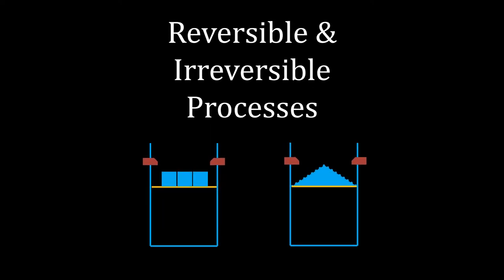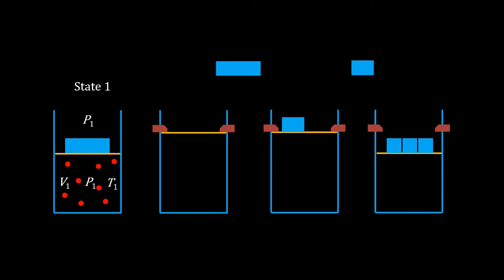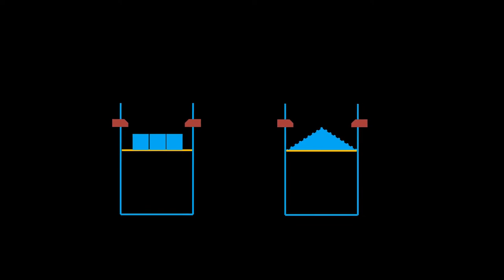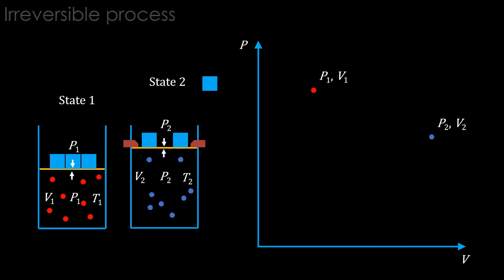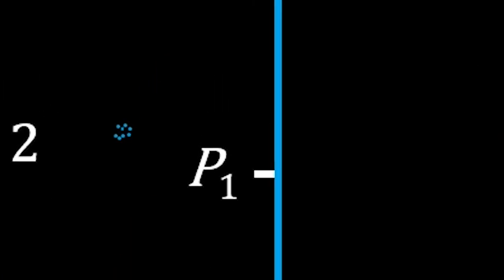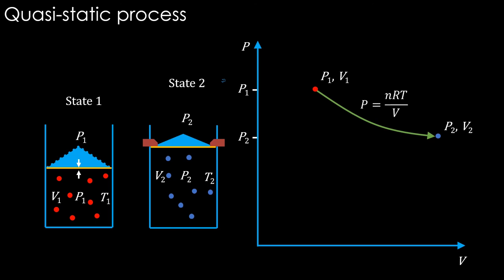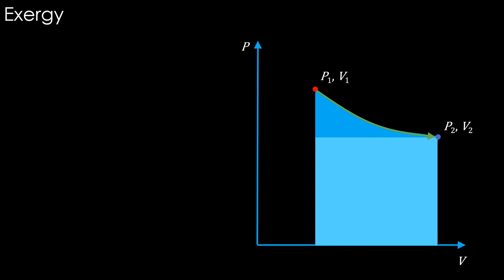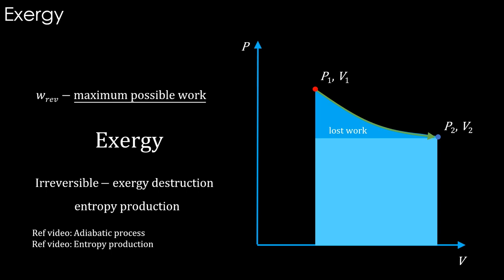Reversible & irreversible processes and exergy | Thermodynamic world view, chapter 12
Description
This is Ep12 in a series of videos on thermodynamics, Thermodynamic world view.
The video is on reversible and irreversible processes with the example of the expansion of an ideal gas. Work-done in these processes is compared. The concept of exergy is briefed.

Author/Artist: Purple-planet
Song Title: An Agent Alone